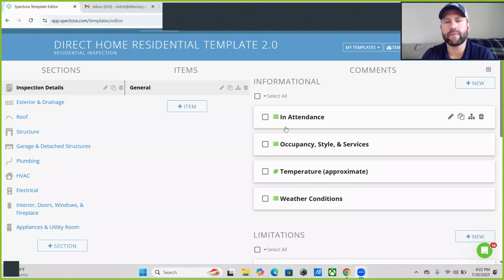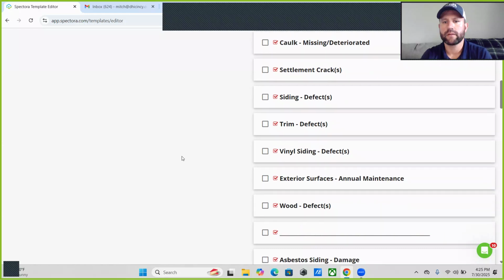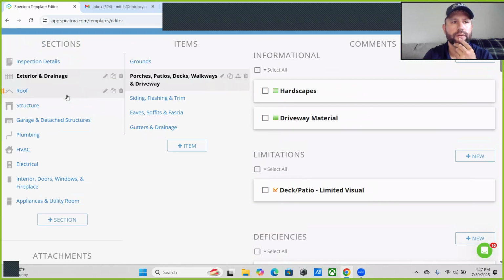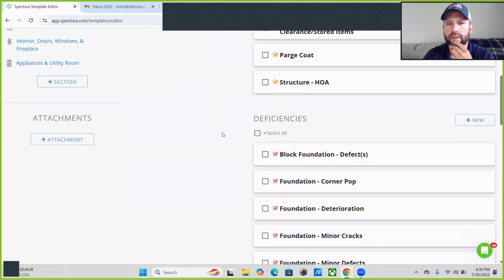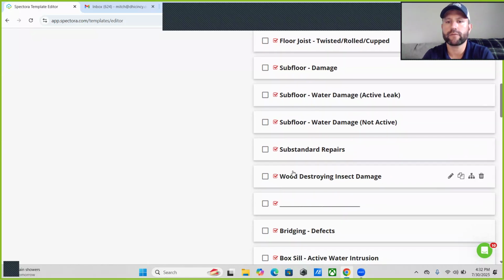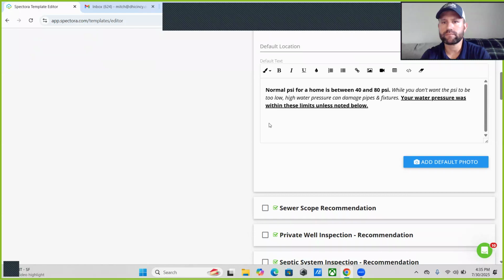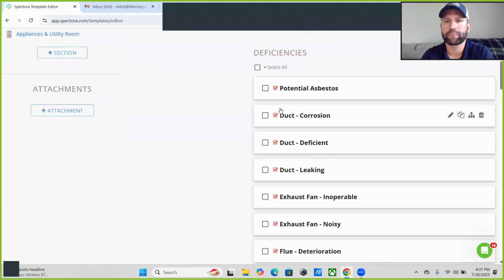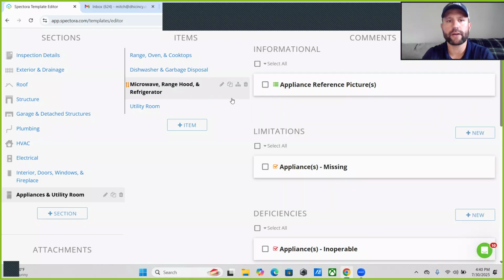Spectora Residential Template V3.0 - Direct Home Inspections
Direct Home Inspections Spectora Residential Template
This custom Spectora template is built for efficiency and speed, designed with the fewest clicks in mind to help you move through your inspections faster. Streamlined for real-world use, it focuses on clear, concise narratives and a logical flow, allowing you to produce thorough, high-quality reports without wasting time. Whether you're inspecting one home or five in a day, this template is built to keep you moving.